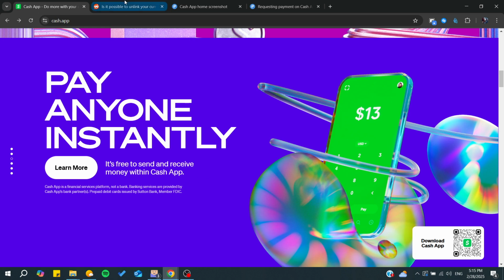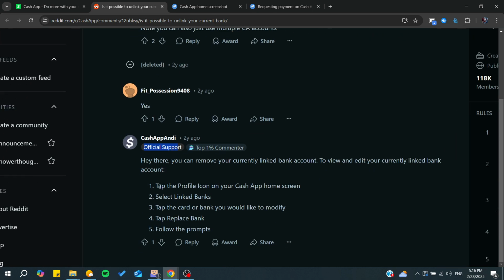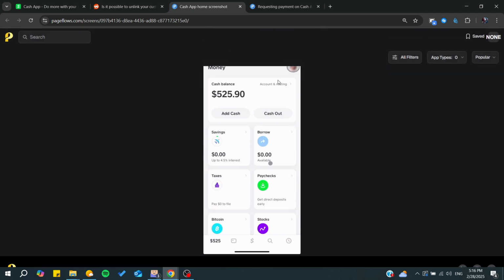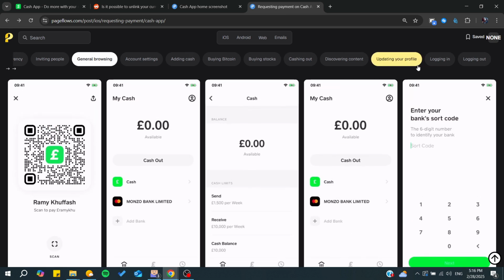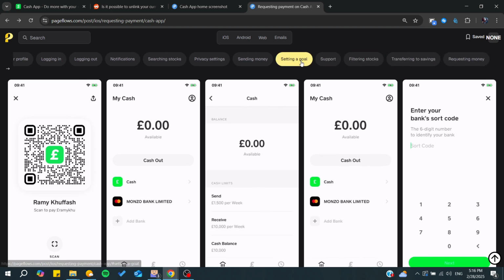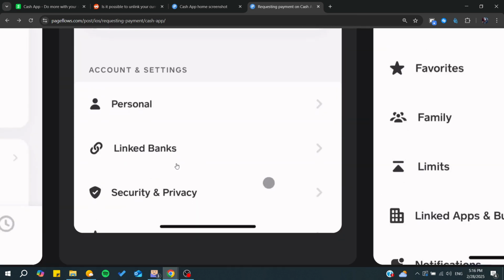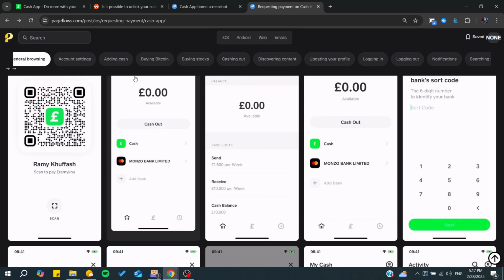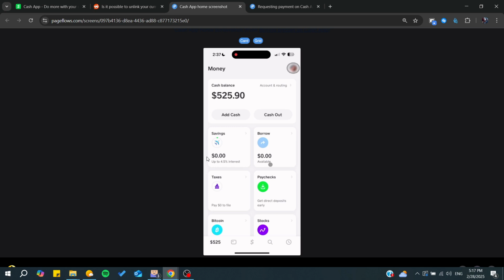How To Disconnect Cash App From Bank Account Tutorial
Today we talk about disconnect cash app from bank account,unlink bank account from cash app,remove bank cash app,how do i remove my bank account from cash app